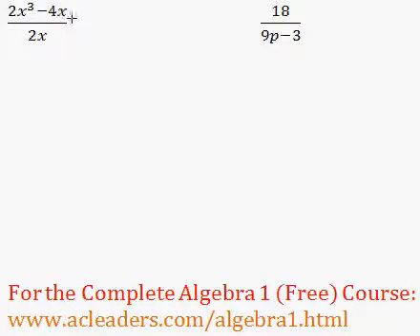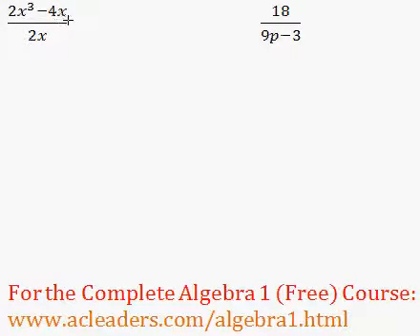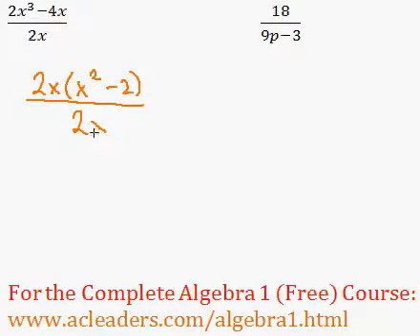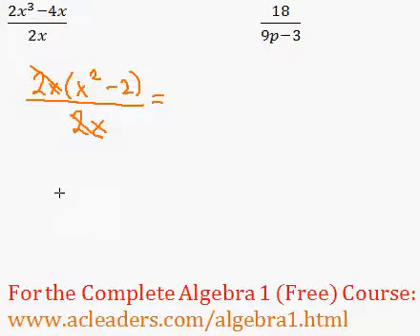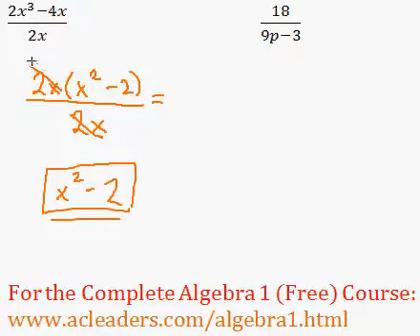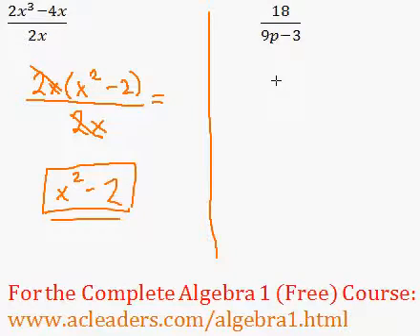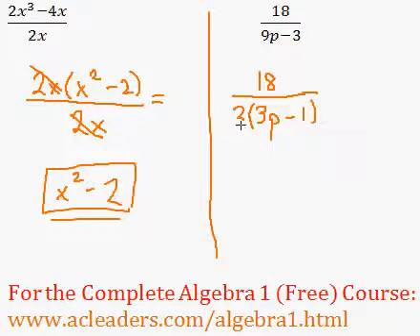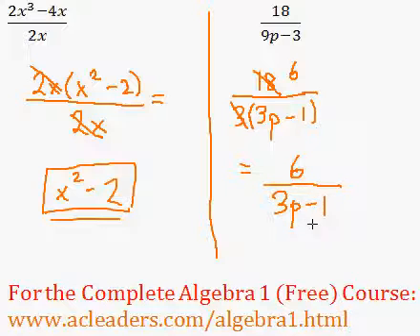Rational Expressions - Question #6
Find many similar practice questions and video explanations at:
(including the Algebra 1 course - hundreds of video explanations)